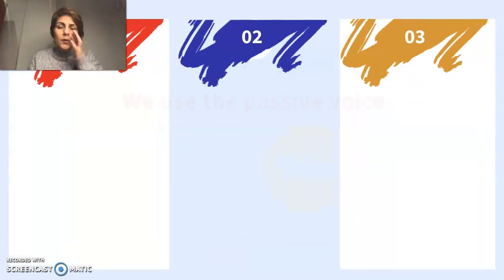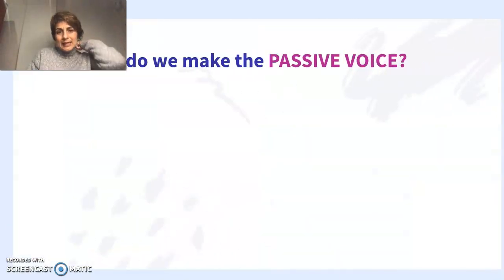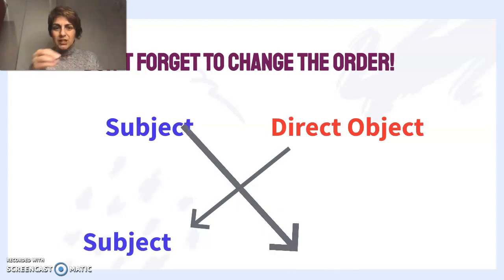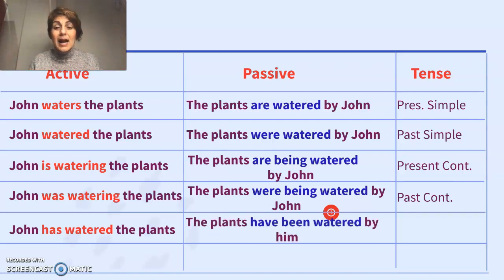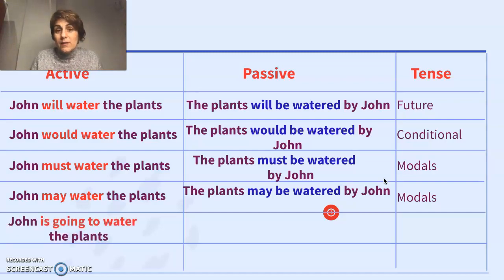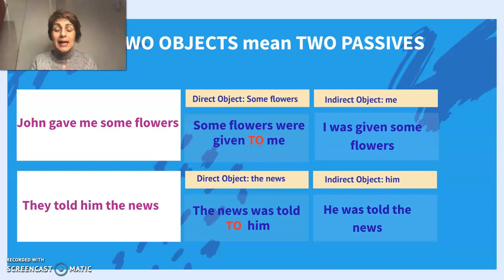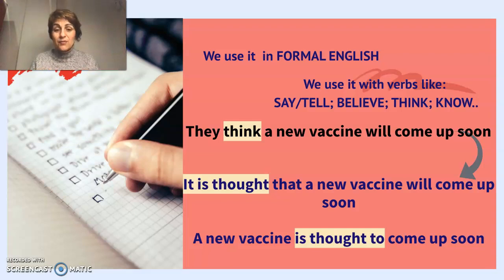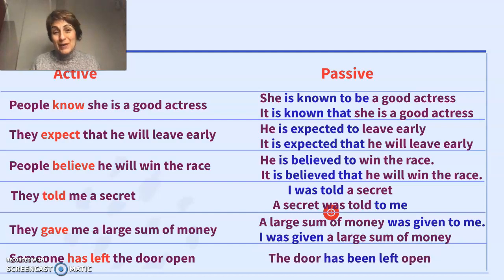The Passive Voice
Are you struggling with the Passive Voice? Forget about that. Let´s work on it.